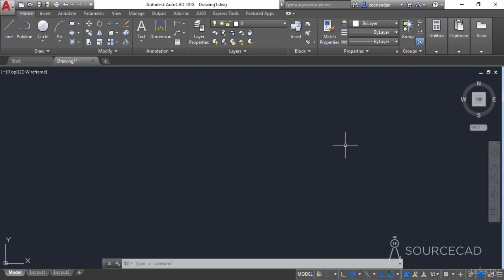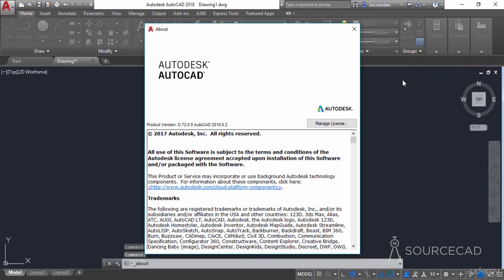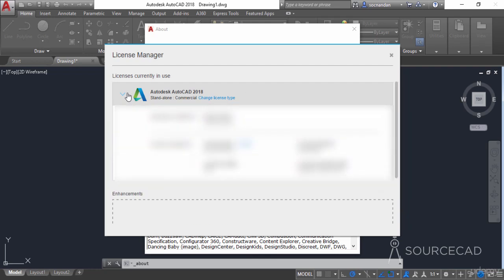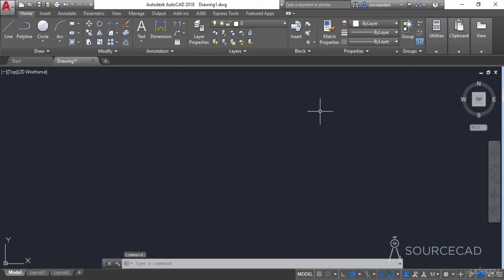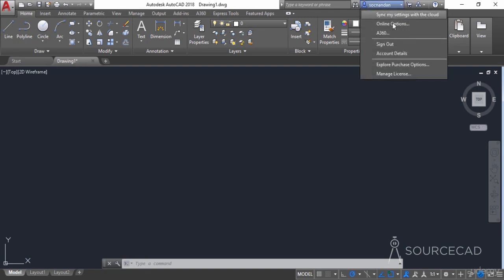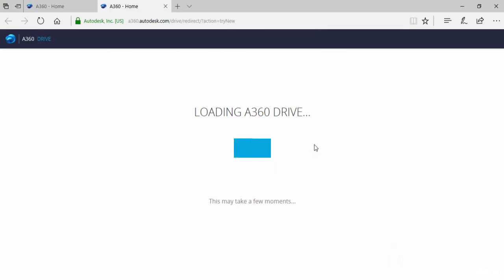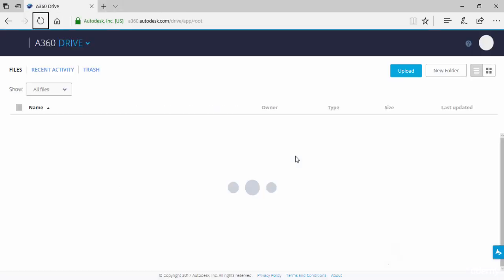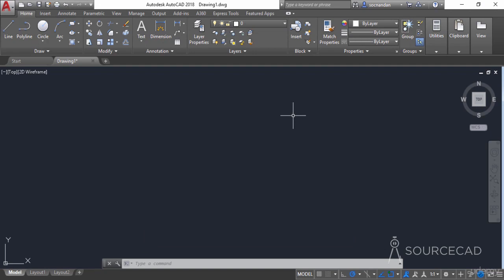147 Licensing and A360